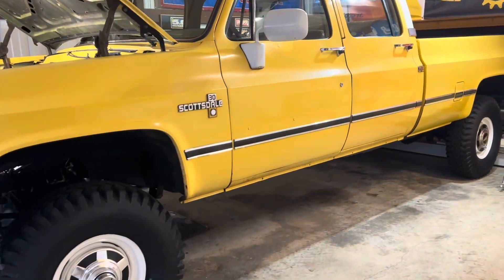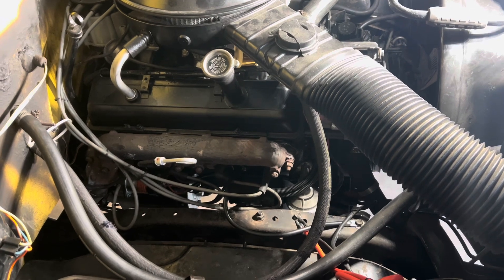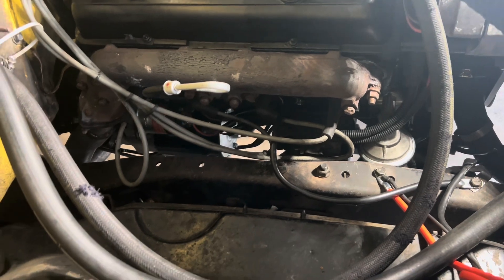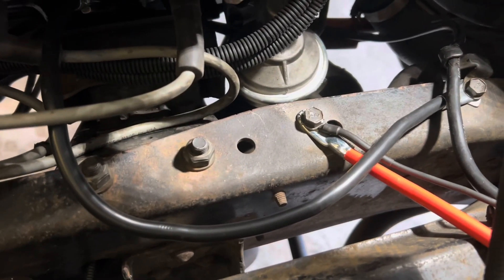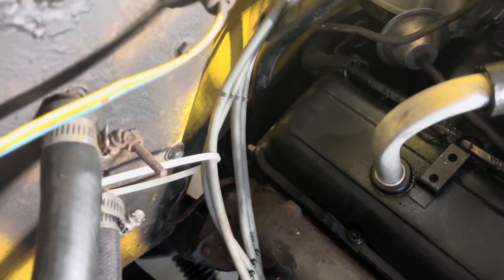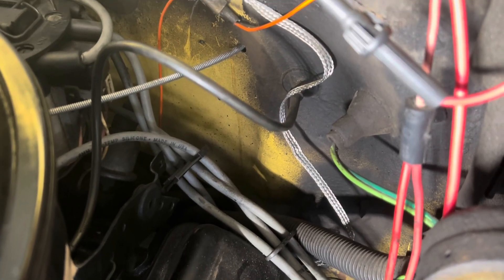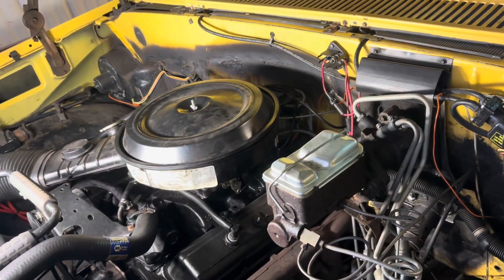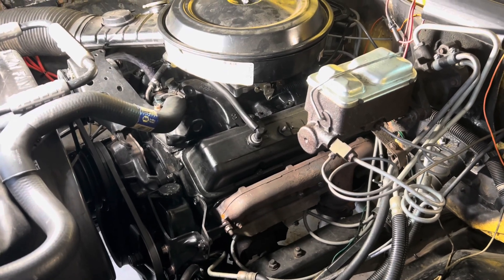square body slow cranking fix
How to, charging system, alternator, battery, Chevrolet truck, truck, car, battery cables, ground, replace, slow start, won't start, short